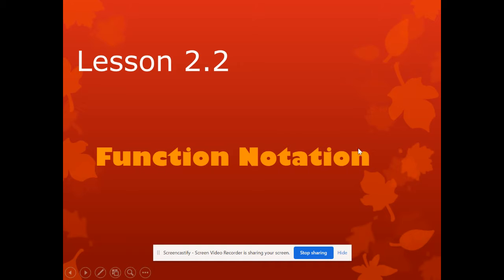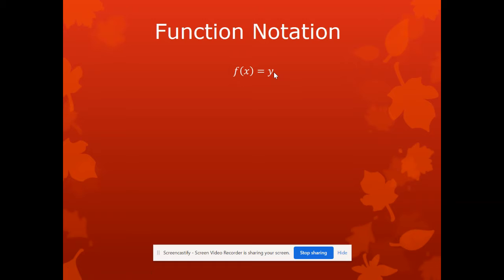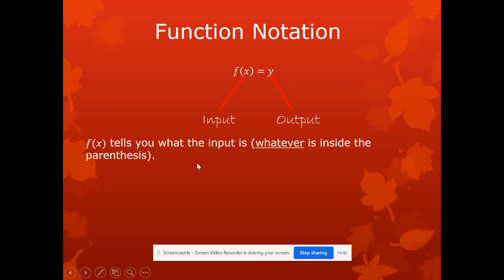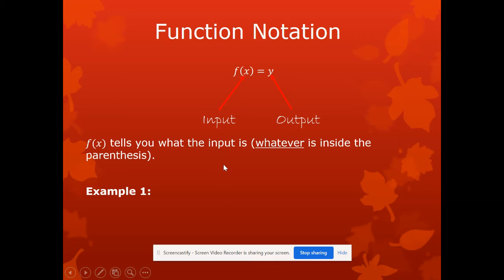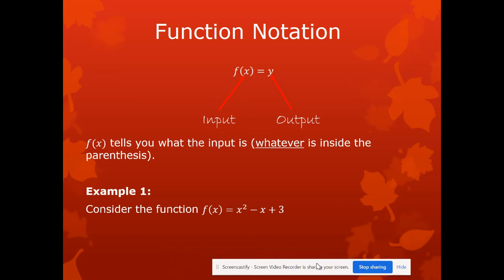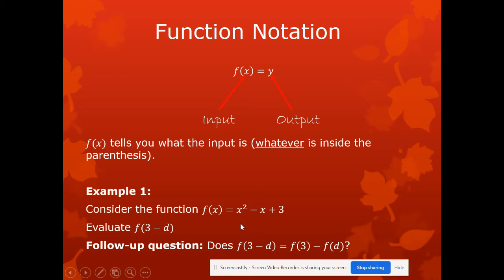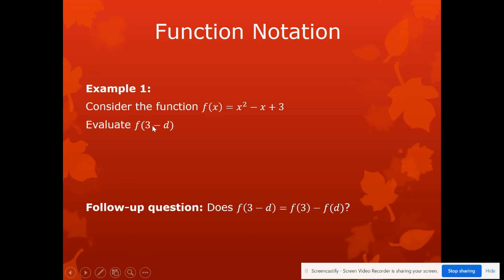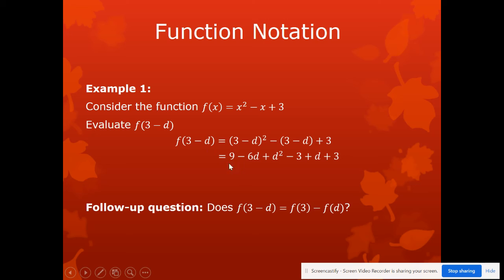Lesson 2.2 Function Notation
Pre-Calculus for IB: Lesson 2.2